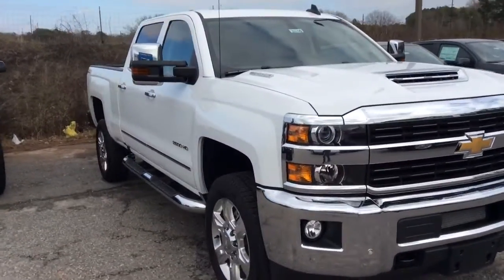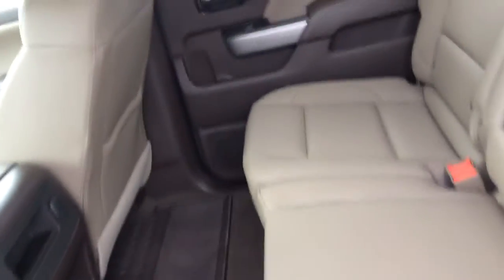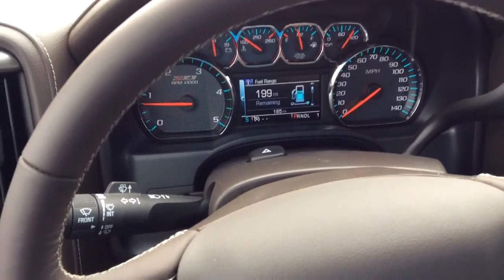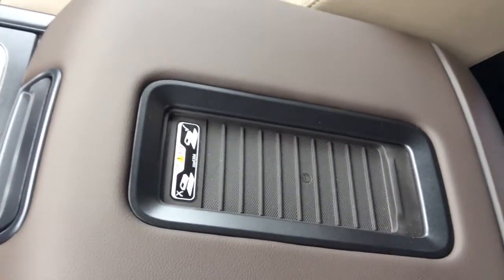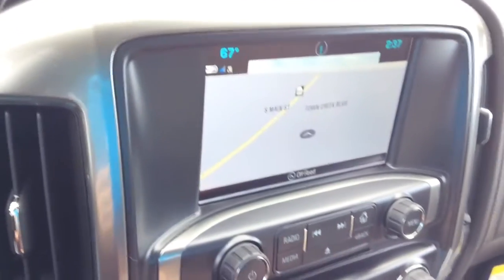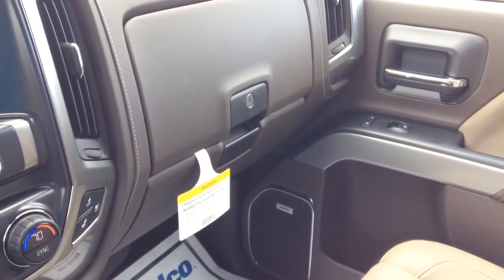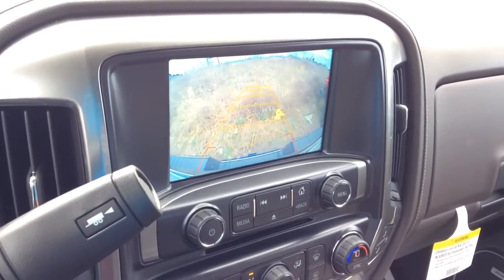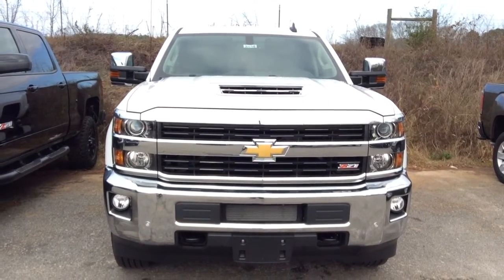2017 SILVERADO 2500